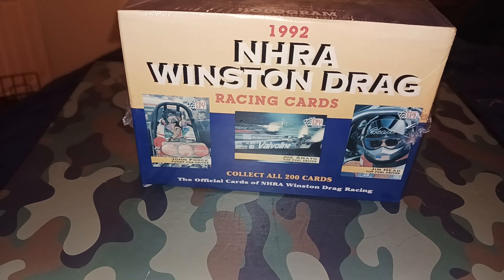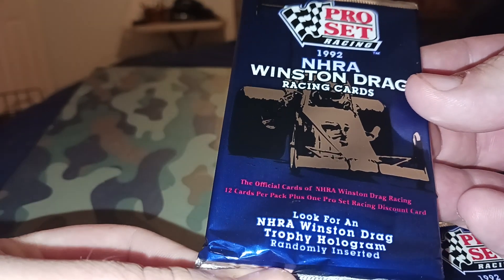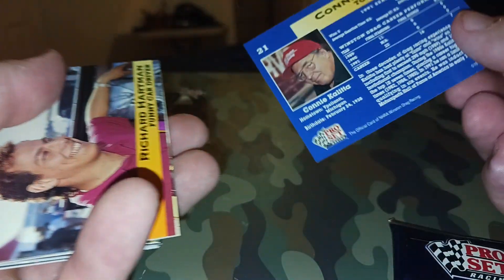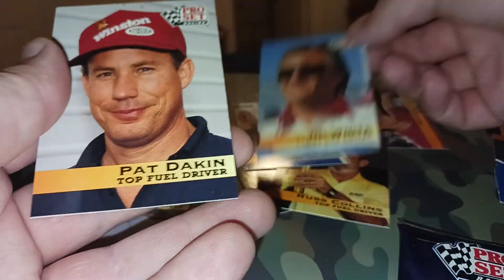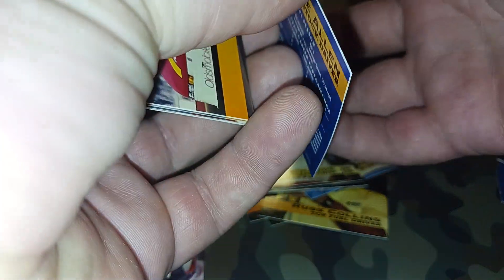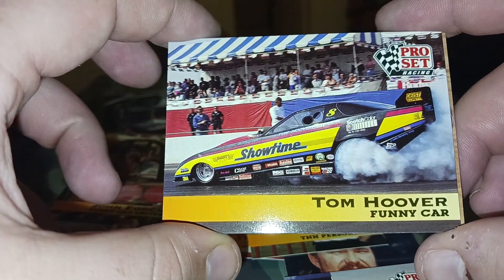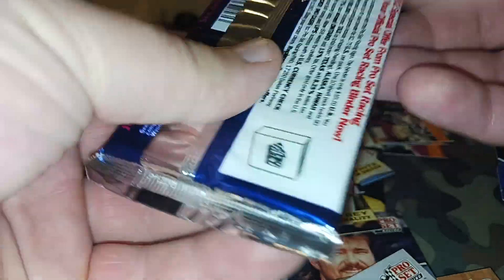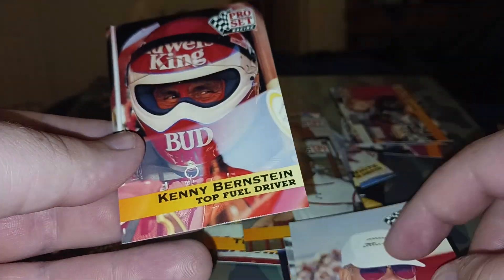Opening a 1992 NHRA Drag Racing Cards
check out Instagram and tiktok for more content
Smokey Mower

checkout the gaming channel!!!

Loko gaming is a rising discord created by gamers for gamers. we host events and have a very active community thats not just tryinh to grow the community but help eachother level up the expierience in the gaming world! All experience levels welcome!

Treasure Hunt & Super Treasure Hunt guide

We here on the Smokey Mower channel do a little bit of everything. If we find it entertaining we will video it for yall. We do a very wide verity of subjects in these videos ranging from hunting, fishing, racing, diecast, rc stuff, reviews, exploring, cooking, and general vlogging. If we use your video idea we will also give you a shoutout. Thanks for the support, we love you guys.